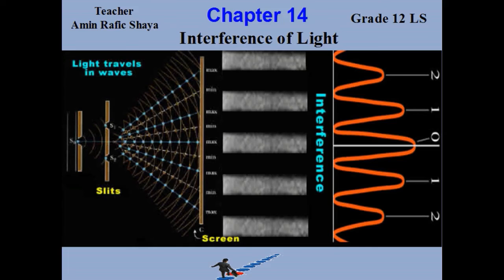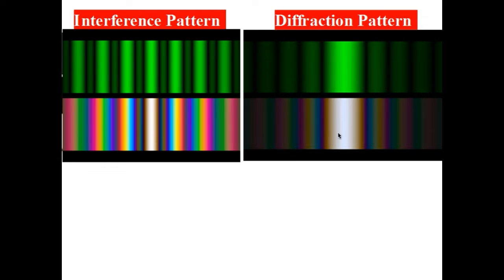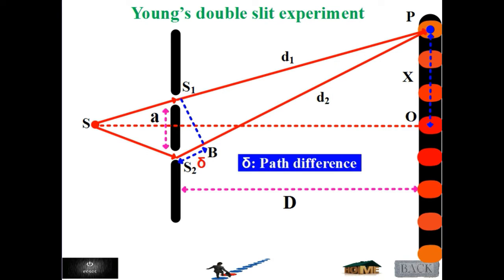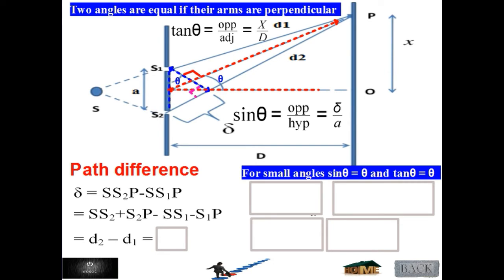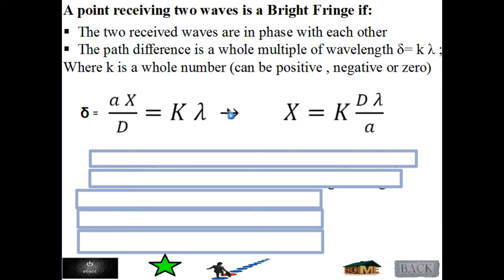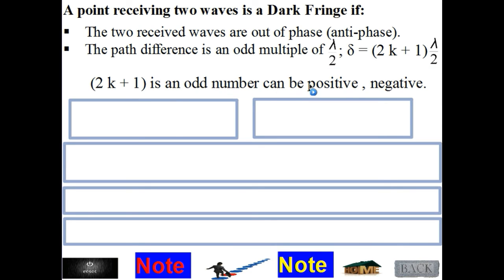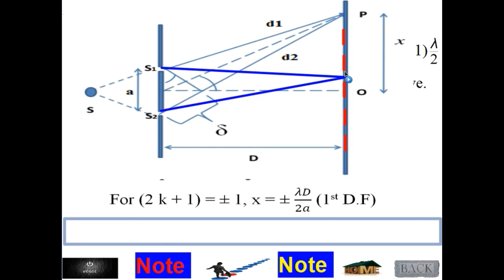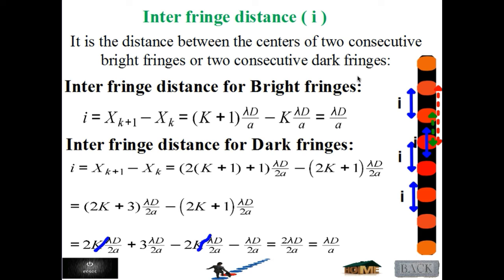G12 Interference of Light video (2 - 3) Young's Double slit experiment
G12 Interference of Light video (2 - 3)